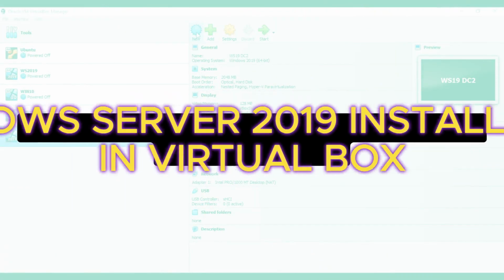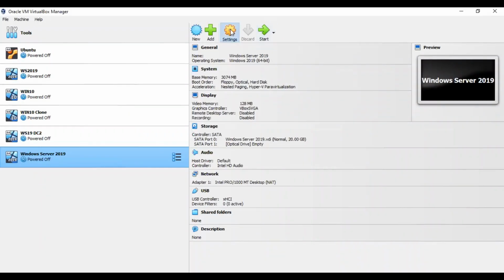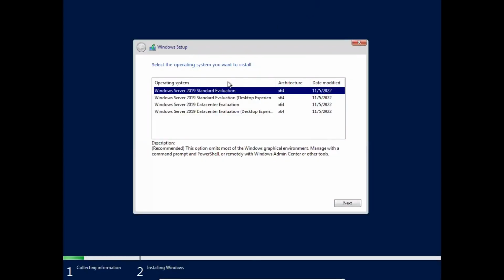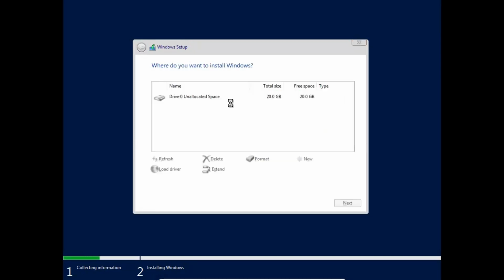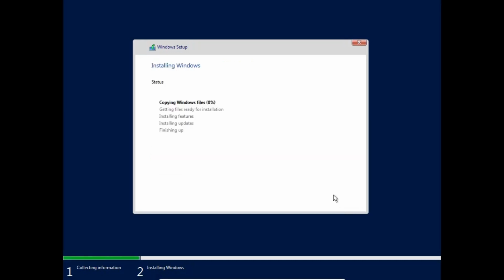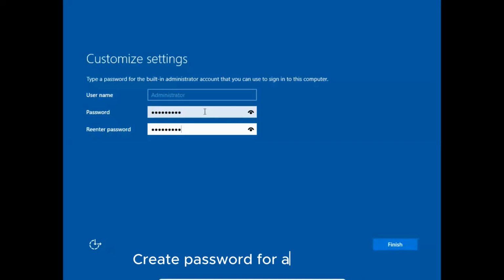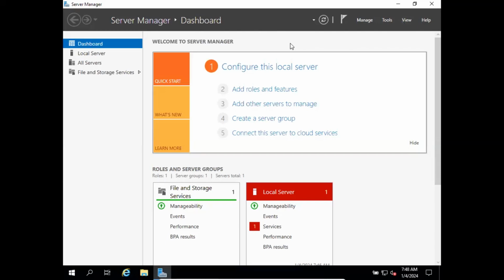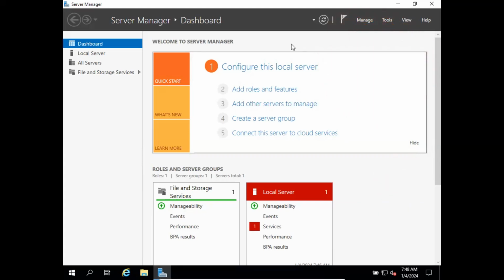How to Install Windows Server 2019 on Virtual Box (Step by step) | Virtualization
How to Install Windows Server 2019 on Virtual Box is a step by step guide done in 5minutes. It is the beginning of active directory series.

The video is a tutorial that shows how to reduce the cost of hardware while saving space when building/creating your home lab. It is also important to state that this the technology deployed by the big tech companies like google, microsoft, amazon, etc. Therefore, it is profitable for use in your company, school and/or home.

For beginners in IT this is where you start if you want to get into help desk, IT Support, etc.

Follow the time stamp.

Time Stamp:
0:00 - Intro
0:08 - Open virtualbox and click on new
0:10 - Name the vm and choose operating system
0:20 - Specify ram and processor
0:35 - Select the hard disk
0:55 - Click on setting, storage and load the iso file
1:11 - Click on start for the os to begin running
1:20 - Select language and region settings
1:40 - Select windows edition
2:13 - Allocate hard drive
3:55 - Provide server admin password
4:30 - Login to windows server
4:50 - Outro